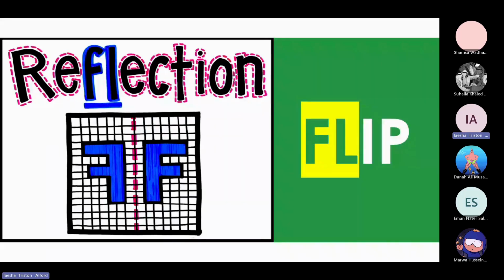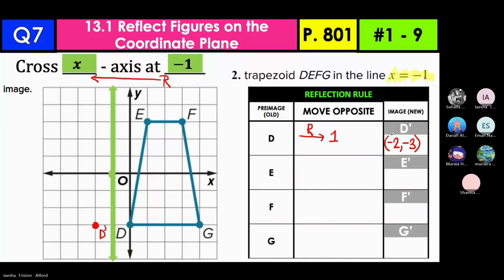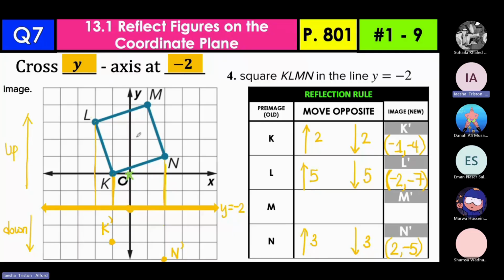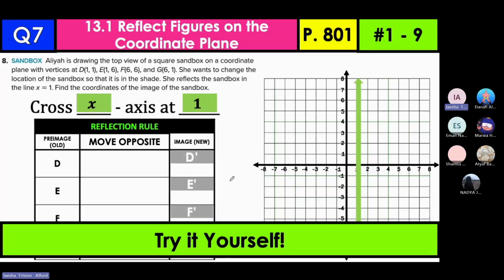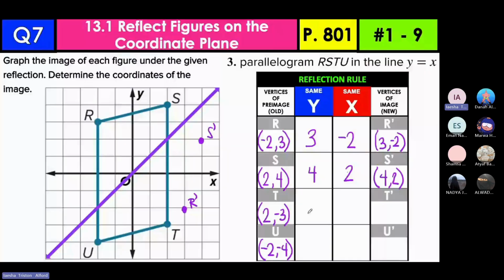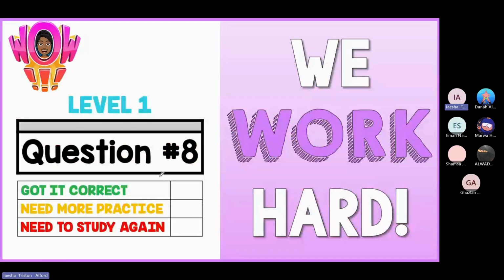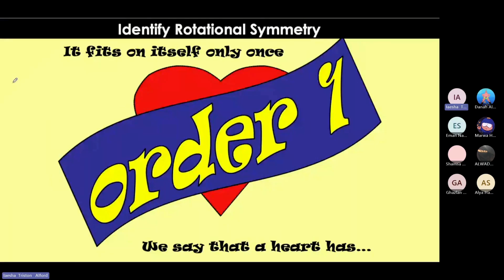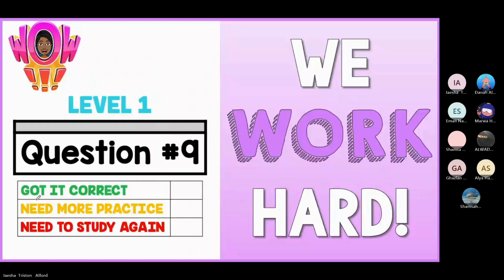9 General - Term 3 - Multiple Choice - Module 13 (24/25 AY)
This video provides a step-by-step explanation of the multiple choice questions for Module 13 (#7 to #9) based on the Grade 9 General Term 3 end of term exam coverage for 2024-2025 academic year.

QUESTION LEVELS
00:00 Intro

00:15 Exam Overview

00:28 MCQ #7 - Lesson 13.1
What are reflections? How do you reflect over a horizontal line? A vertical line? What if the line is y=x?

36:30 MCQ #8 - Lesson 13.6
What is line symmetry?

43:90 MCQ #9 - Lesson 13.6
What is rotational symmetry? What is the order of symmetry? What is the magnitude of symmetry?